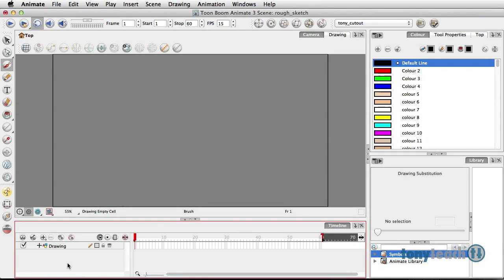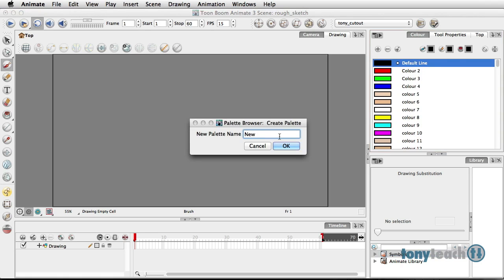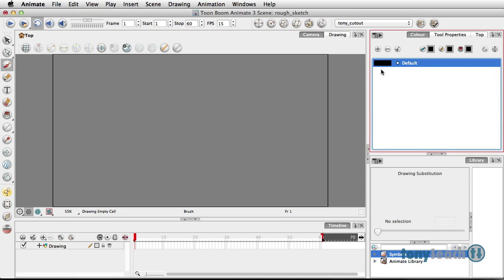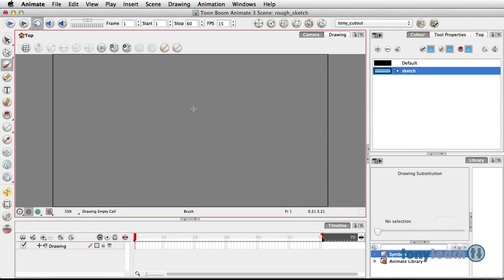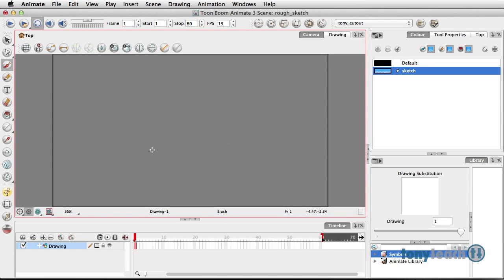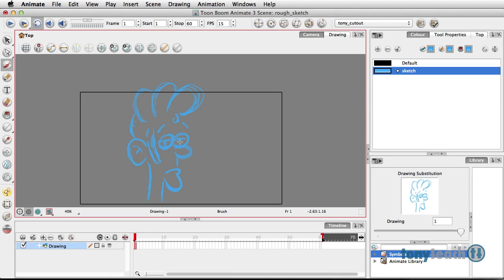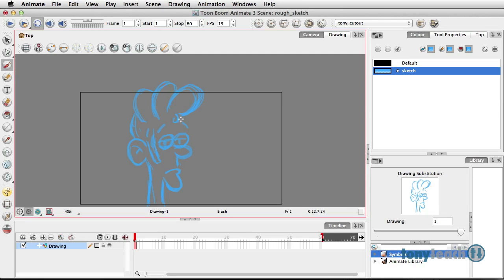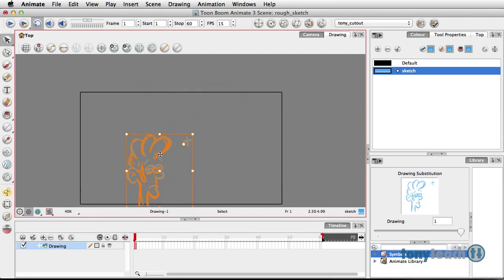[How To Make Cartoon] Rough Sketching.mp4